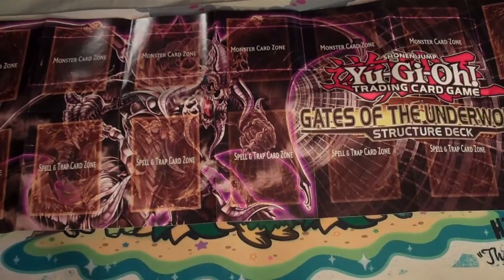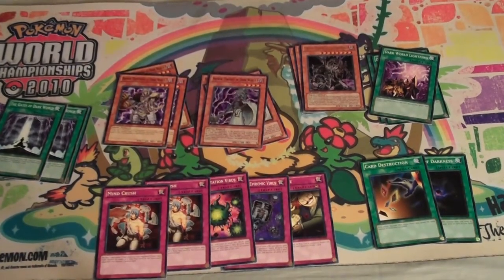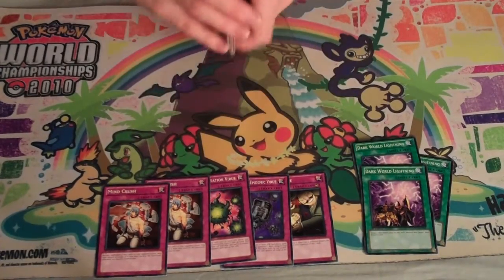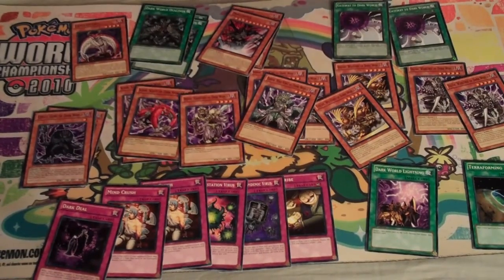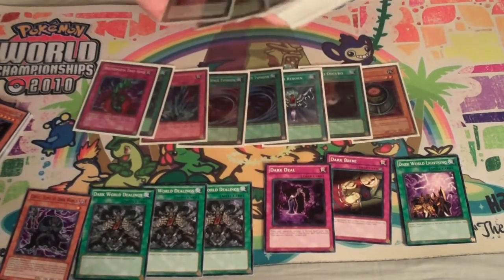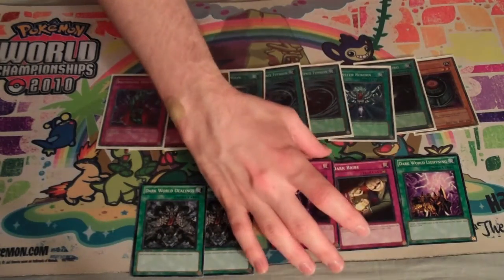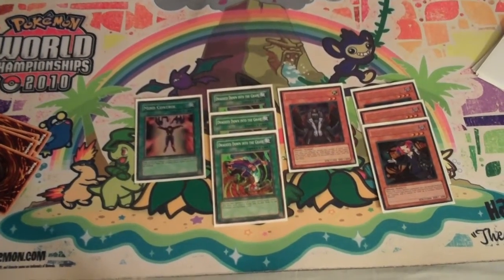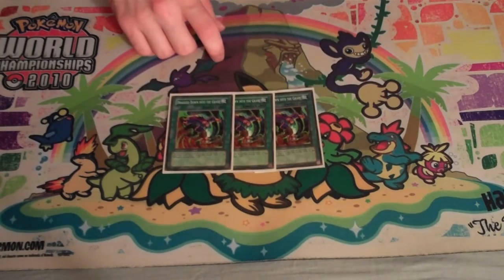Lets Make A Dark World Deck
Hey everyone!

Here is a video I am doing to show everyone new out there how to take $30 to $50 bucks and then make a tournament playable deck.

Enjoy playing with Dark Worlds in the TCG finally :D